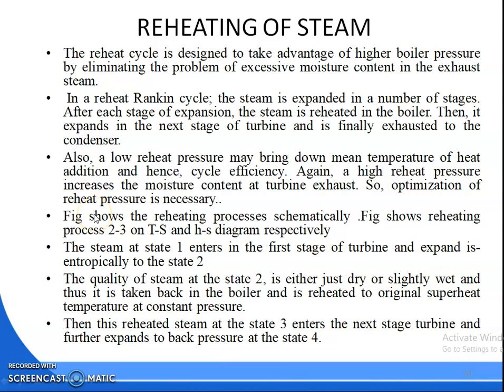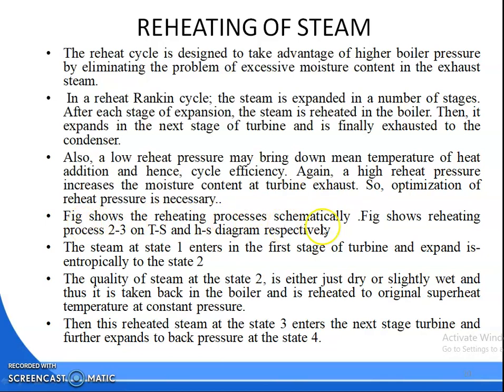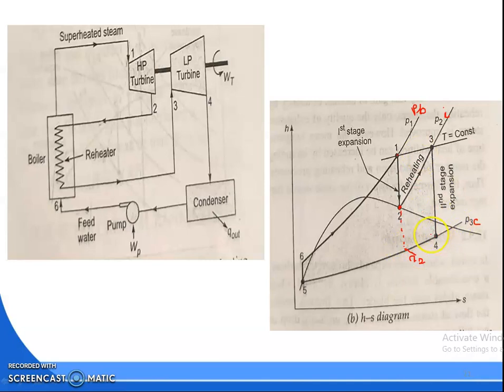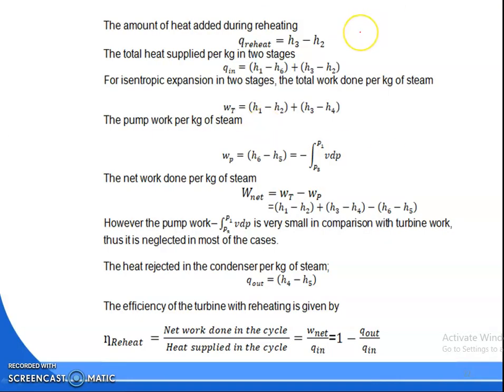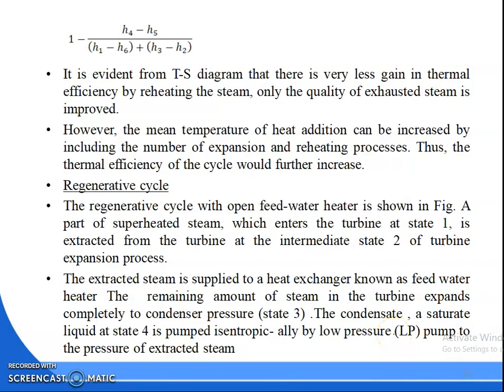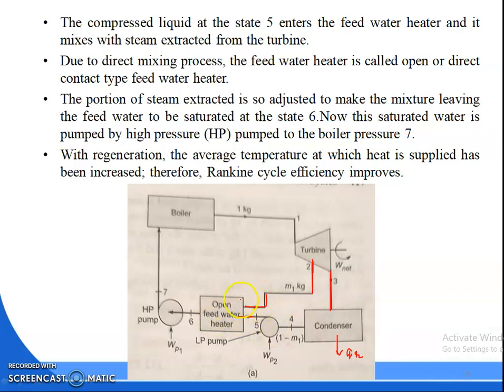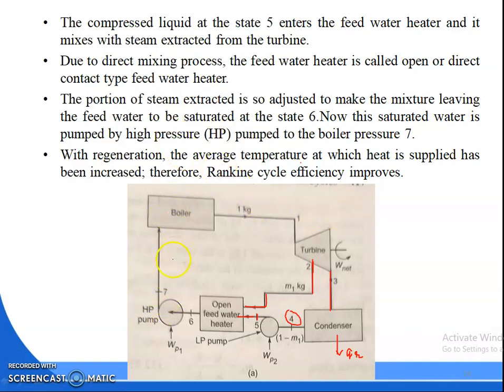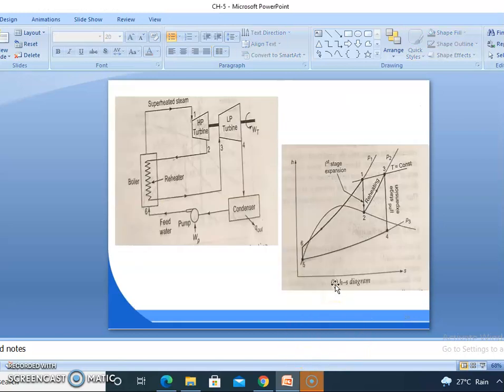4TH | MECH | TE 11 | CHAPTER 5 | PART END